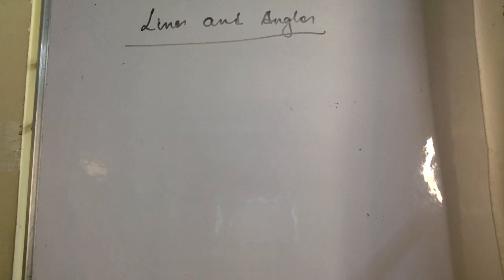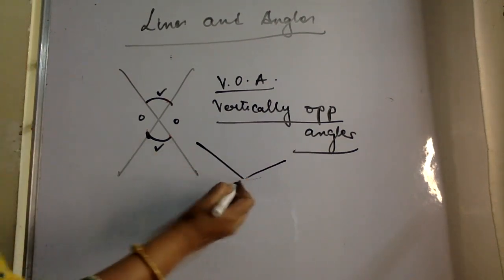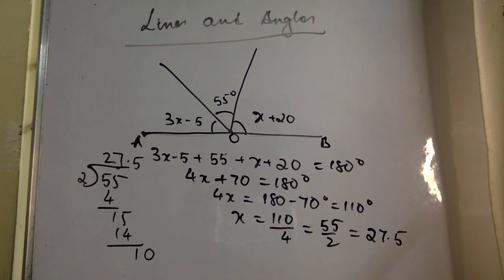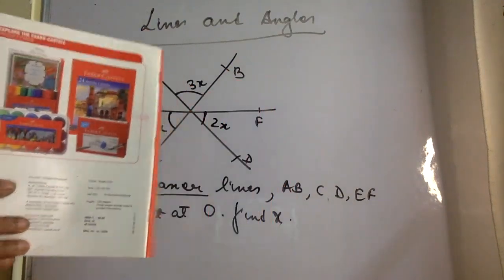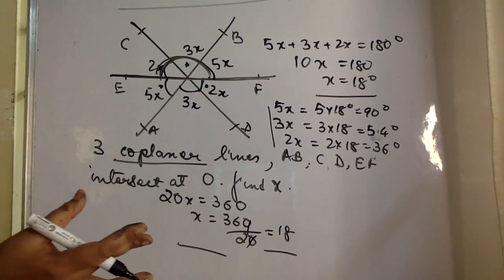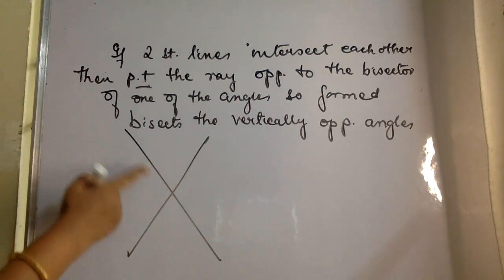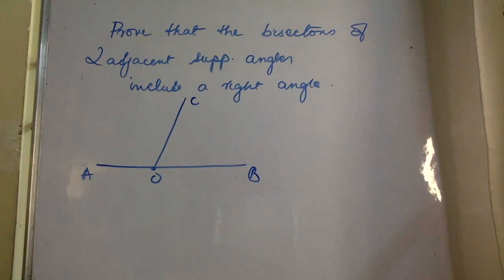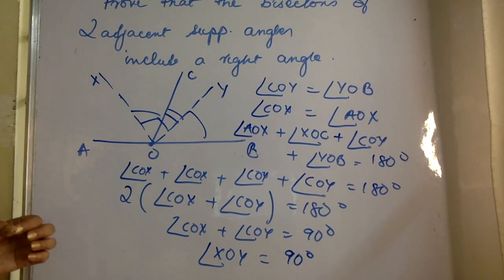Lines and Angles Part 2 ,ANIMATHS, CLASS 9,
Vertically opp angles,angles around a point and adjacent supplementary angles based sums,especially proving types have been explained in detail